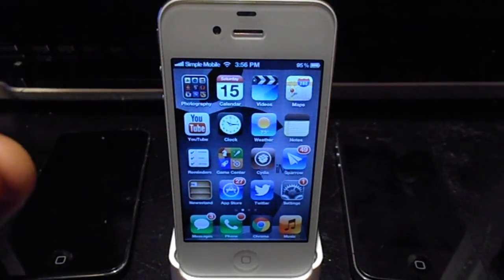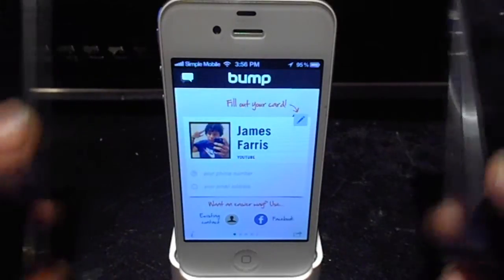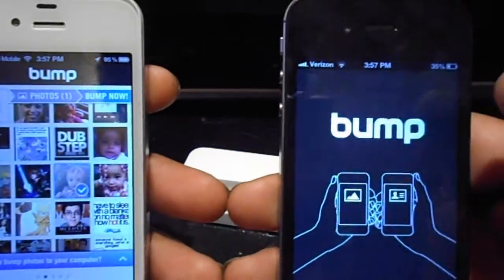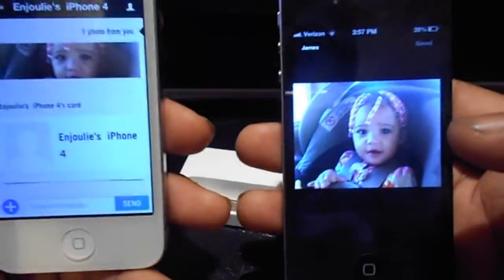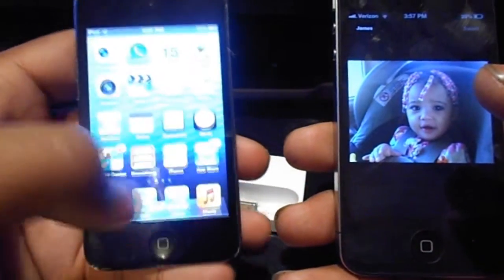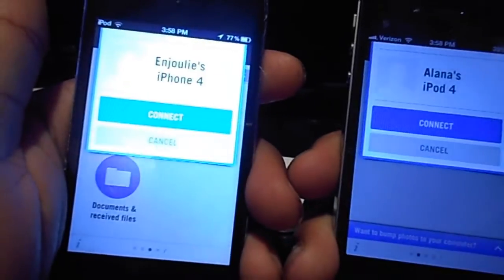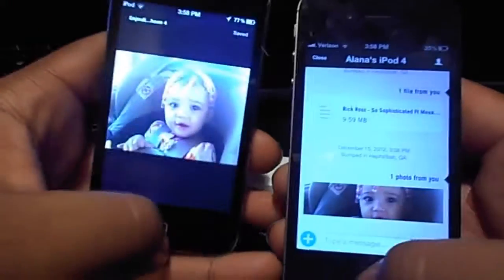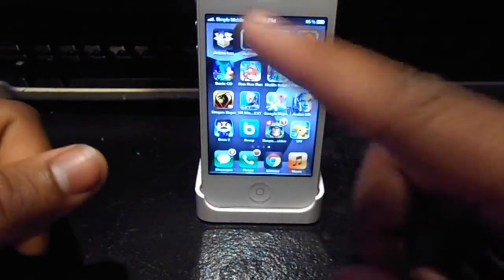Transfer files like the Galaxy S3 on your iOS device with "Bump"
This free app in the App store lets you transfer data just like you see on the Galaxy S3 commercials. So that means, there is no Jailbreak required for this to work! Just go into the App Store and search for "Bump" and you'll be able to share, Music, Videos,Pictures and More!